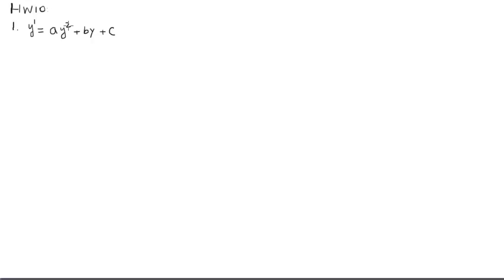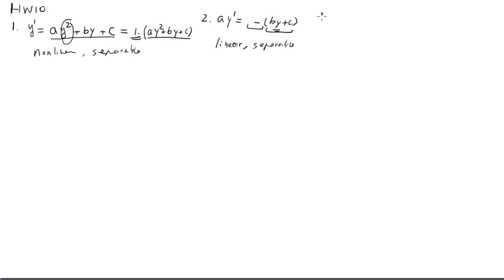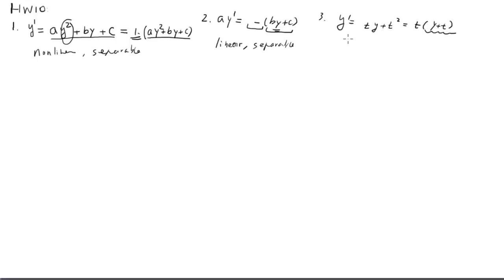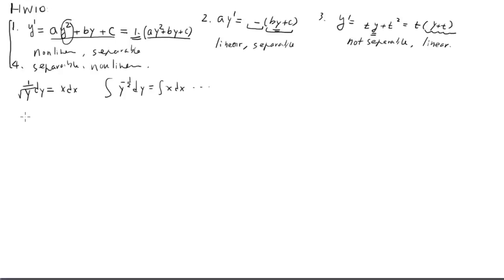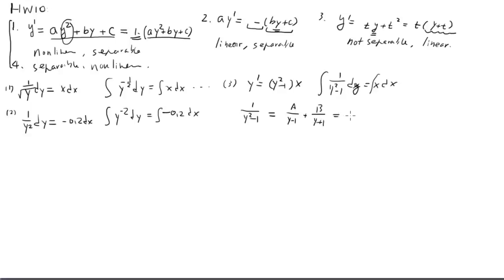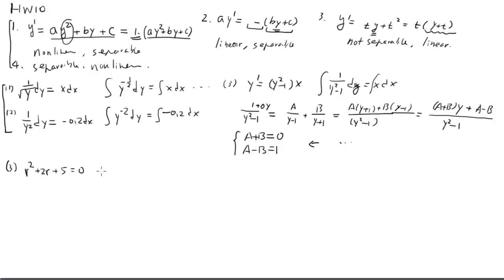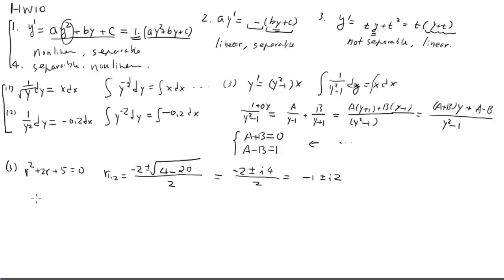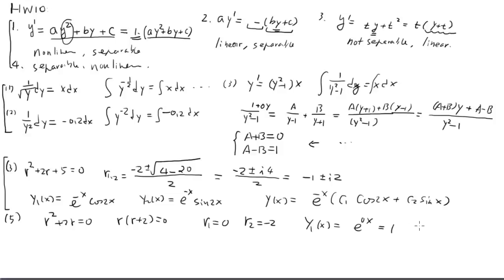Solving separable differential equations: logistic type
Solving separable differential equations: logistic growth  type